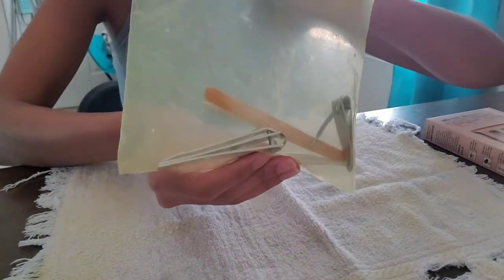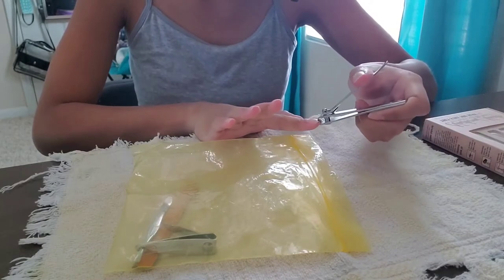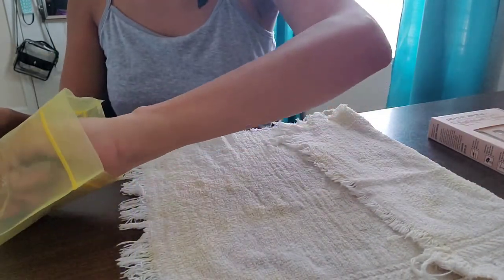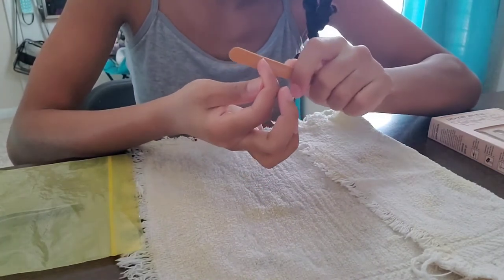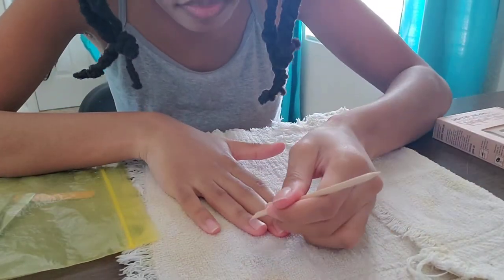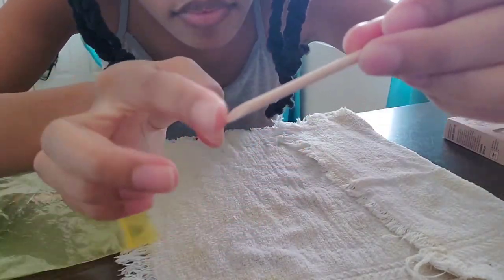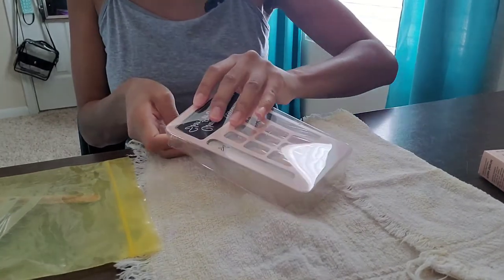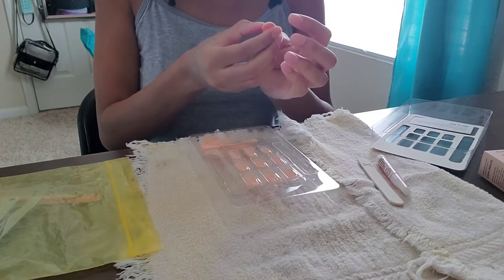Doing Nails in a Pandemic! + Review on Clutch Nails (First time w/acrylic nails)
Hi everyone! My name is Dominique and I am so excited for this new channel to start.

Songs in the video: City Fashion by Nathan Welch